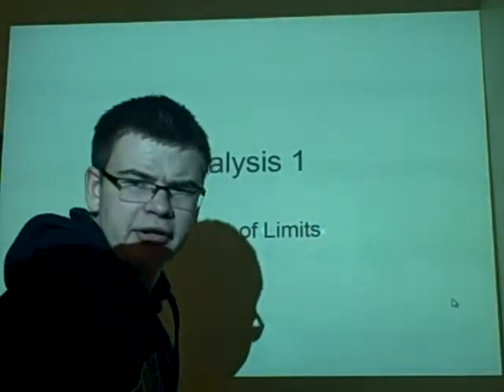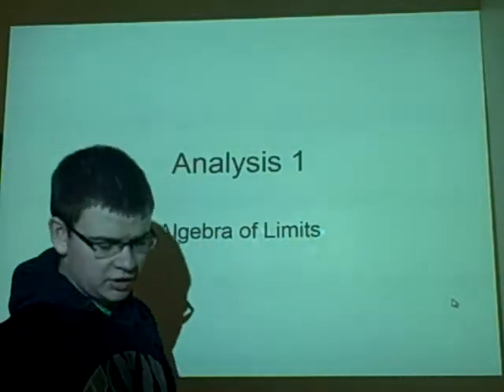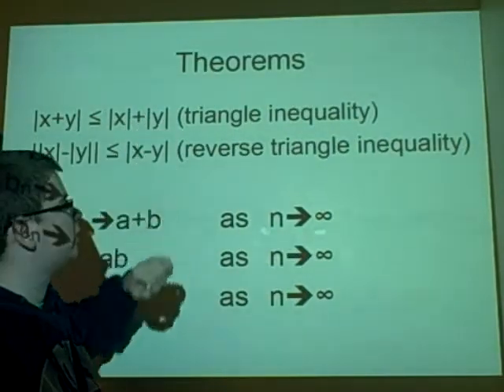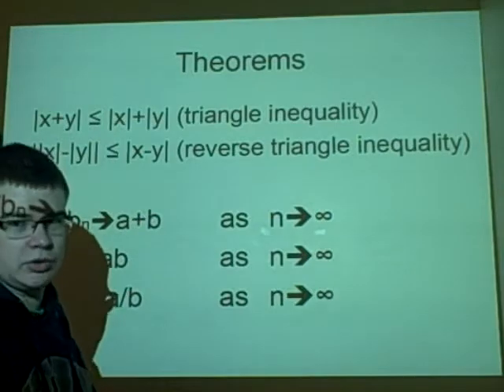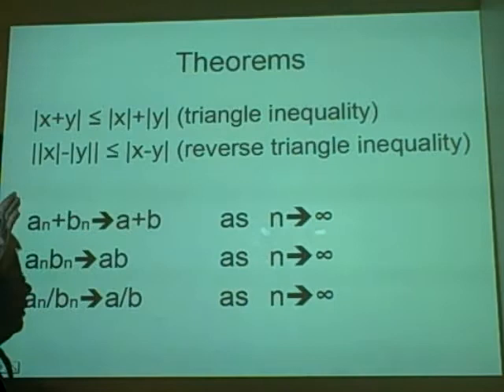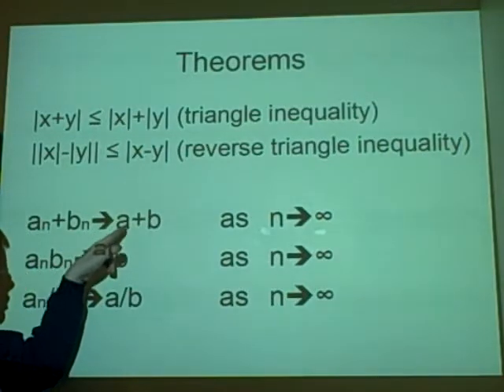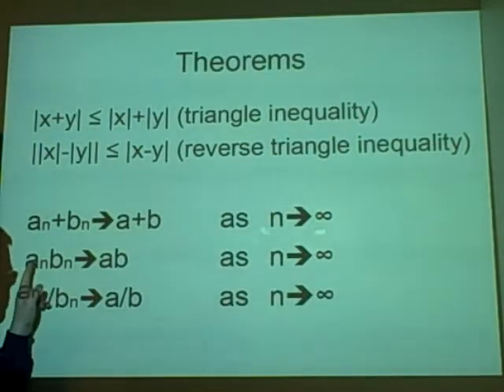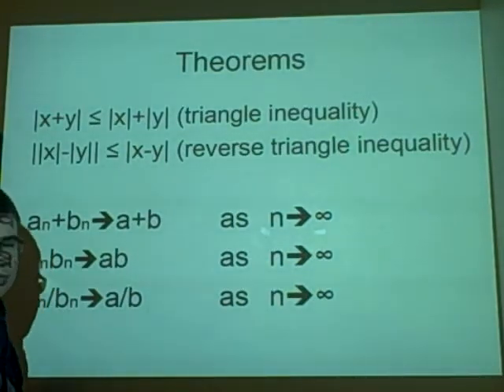Analysis 1 - Algebra of limits, triangle inequalitys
This module is really dragging proof proof proof pfft. 13/02/09